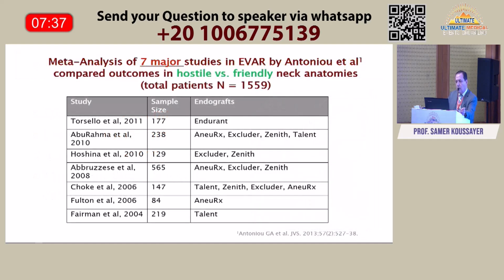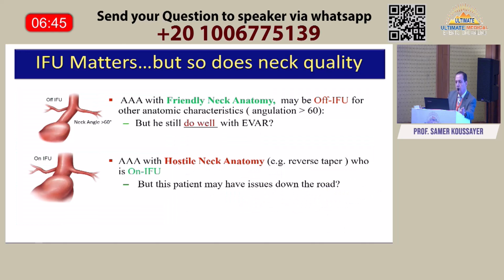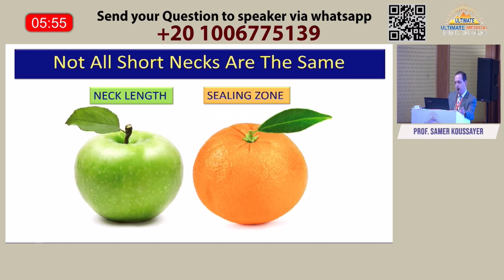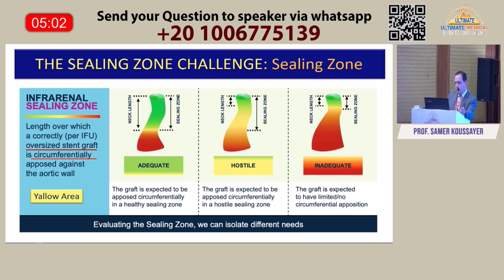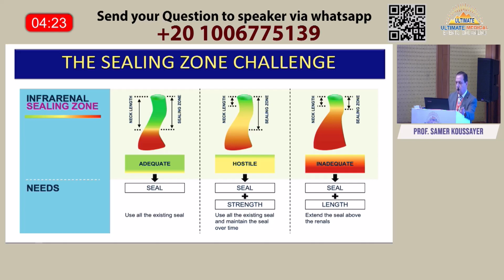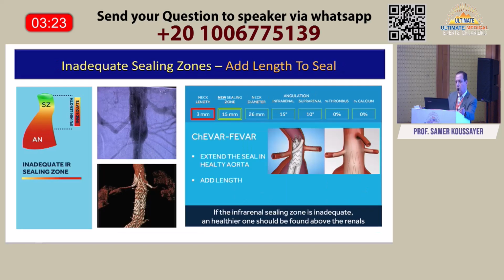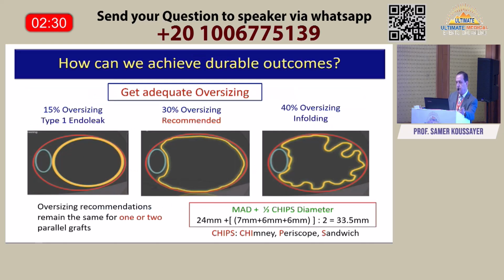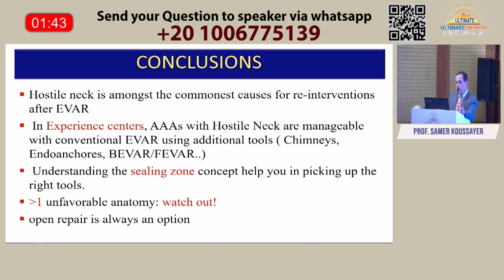Vascular online training PAVSS 2022 Prof Samer Koussayer Sealing zones challenges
great teaching lecture